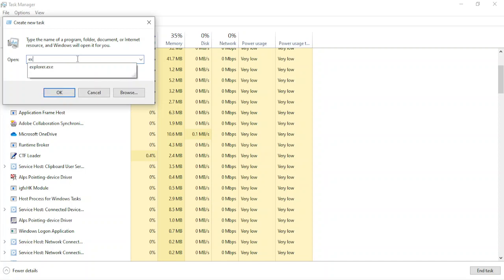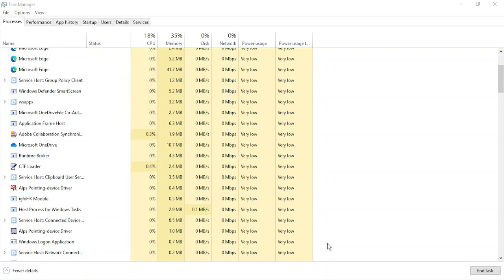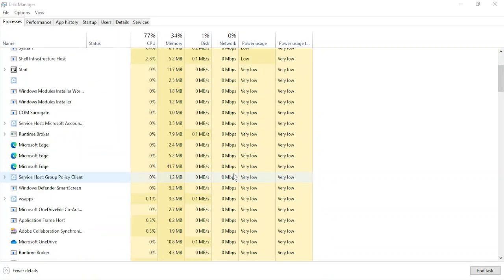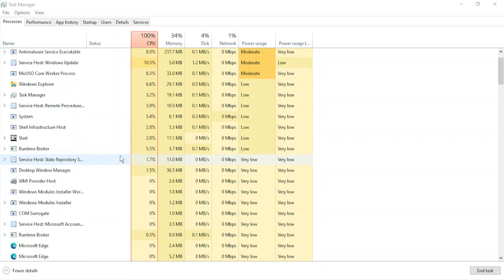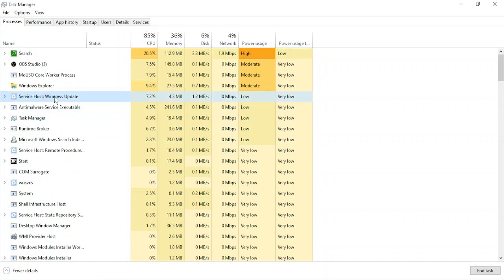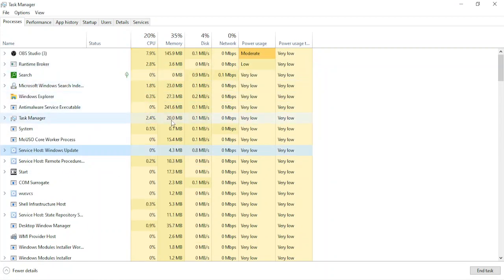How to fix Windows License will expire soon error?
In this Windows video, we will see How to fix Windows License will expire soon error?